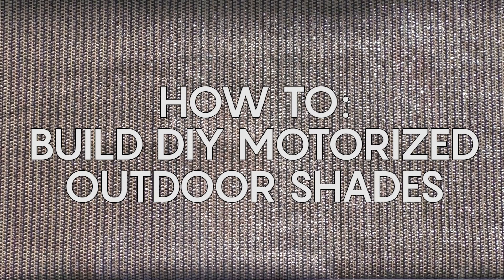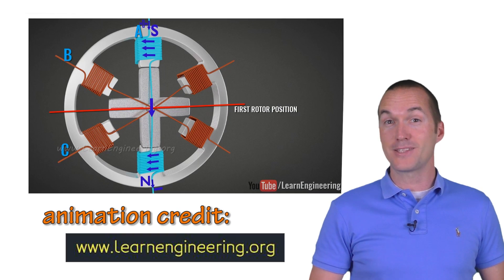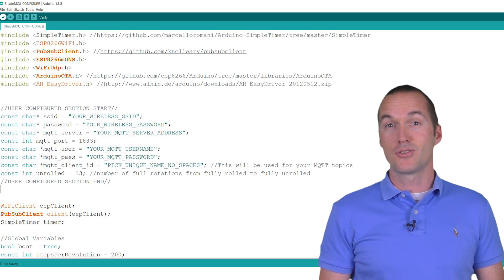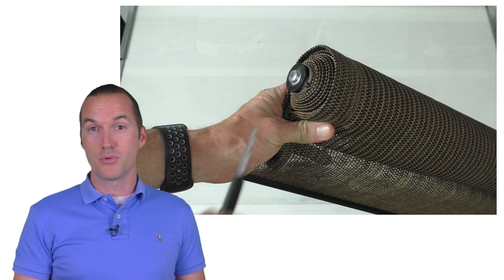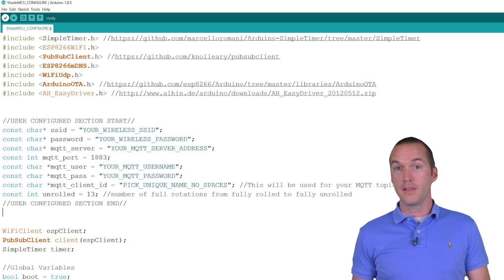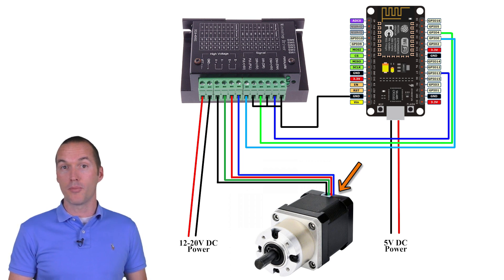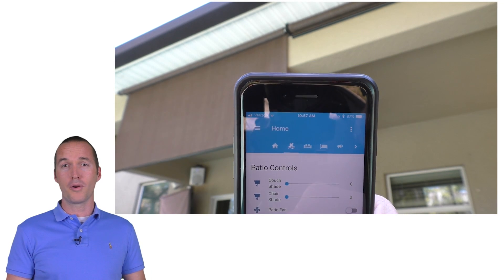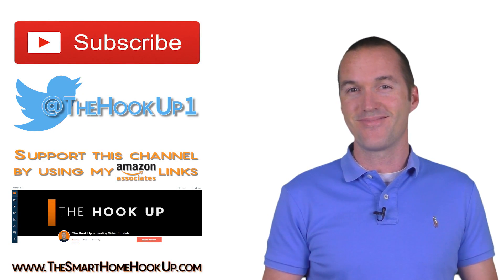DIY Motorized Roller Shades + Wireless MQTT Smart Home Integration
TheHookUp

PARTS
Roller Shade

ESP8266 NodeMCU
OR
D1 Mini Pro
External WiFi Antenna

Buck Converter
OR
5V Power Supply

4 Core 18AWG Wire

Jumper Wires

12V Power Supply

M3 Screws